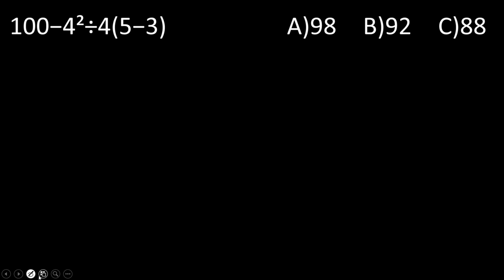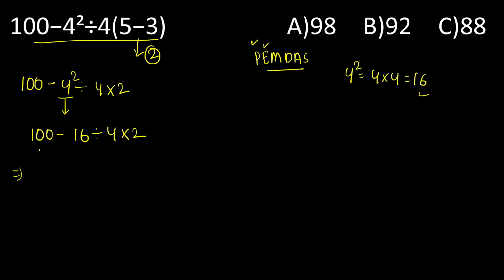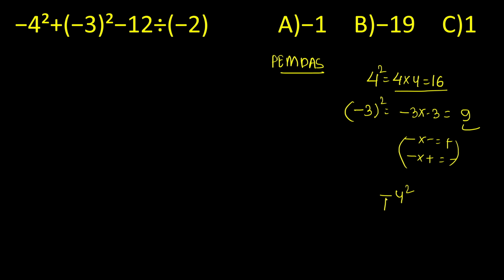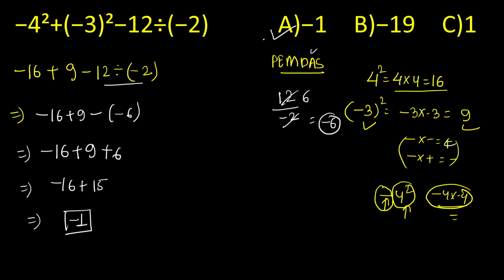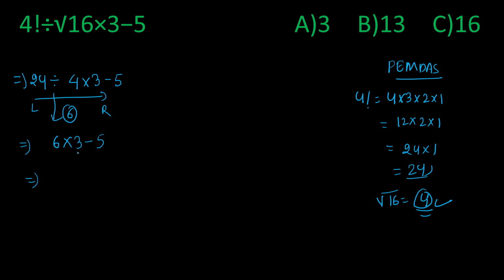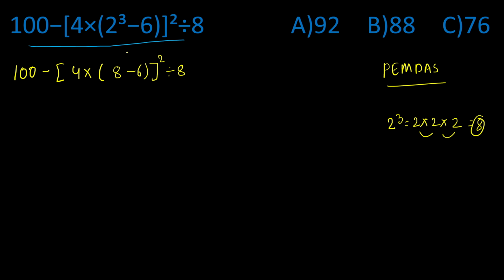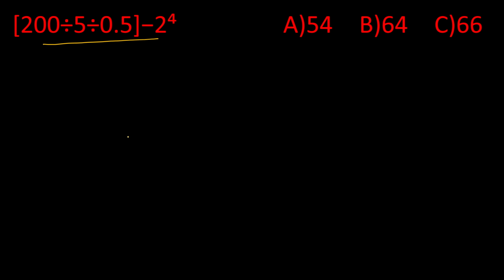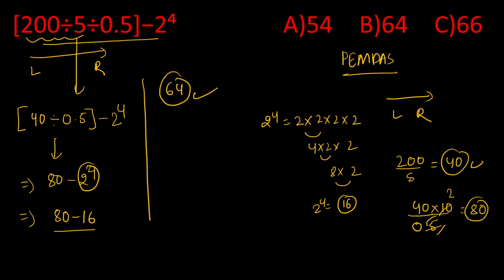95% Fail This! Can You Get 5/5 On The Viral PEMDAS Master Challenge?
95% Fail This! Can you get 5/5 on this ultimate PEMDAS Master Challenge? This quiz combines viral Emoji Math Puzzles and tricky Order of Operations rules, including Exponents and Factorials, to find the real math master.

Welcome to your daily brain workout! I've curated the 5 hardest, most debated math problems to guarantee a challenging but rewarding experience. This video is specifically designed to test your knowledge of PEMDAS (Parentheses, Exponents, Multiplication, Division, Addition, Subtraction) rules, with a focus on traps that baffle calculators and experts.

We cover specific topics proven to drive high traffic and debate:
👉Q1: Juxtaposition Ambiguity (92 OR 98?)
👉Q2: Negative Trap: Handling negative bases and double negatives.
👉Q3: LTR Traps: Factorials and Square Roots that must be solved Left-to-Right.
👉Q4: Nested Exponents: The ultimate test of your bracket and cube execution.
👉Q5: The Viral Emoji Math Puzzle: Can you solve the hidden negative values and multiplication precedence?

If you are looking for a math quiz for seniors, brain teasers for adults, or ways to keep your mind sharp, this is the perfect challenge.

Did you get a perfect 5/5? I want to know! Comment your final score and city name right now for a shoutout in my next video. Your engagement helps this channel grow and allows me to create more of the content you love!
🕒 Timestamps
0:00 - The Master Challenge Begins (Intro Hook)
0:28 - Question 1: The Juxtaposition Trap
2:36 - Question 2: The Negative Base Rule
5:24 - Question 3: The Factorial/Square Root LTR Test
7:38 - Question 4: The Nested Exponent Challenge
9:52 - Question 5: The Final Deciaml Math Problem

✅Guide to Lightning Calculation and Amazing Math Tricks
✅Mental Math: Tricks To Become A Human Calculator
✅Lower Your Brain Age in Minutes a Day
✅Large-Piece Puzzles for Seniors

Fun, relaxing, and effective ways to improve memory, focus, and mental agility:
✅Keep Your Brain Stronger for Longer
✅The Easy and Relaxing Memory Activity Book
✅399 Games, Puzzles & Trivia Challenges
✅Cognitive Boosting Memory Games for Smart Seniors
✅Memory Games for Seniors
✅Brain Training Exercises for the Elderly
✅Stress Relief Memory Activity Book For Seniors
✅Memory-Boosting & Stress-Relieving Puzzles